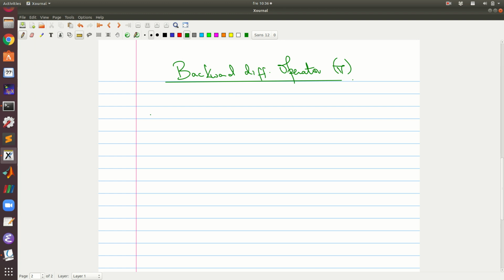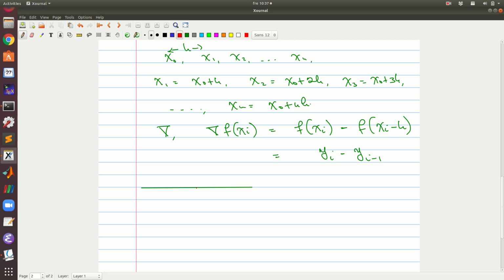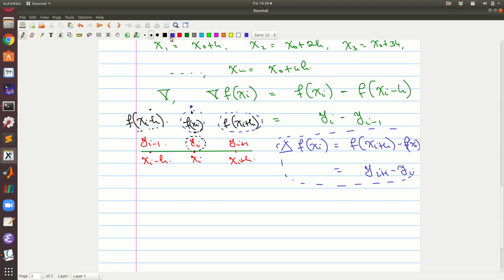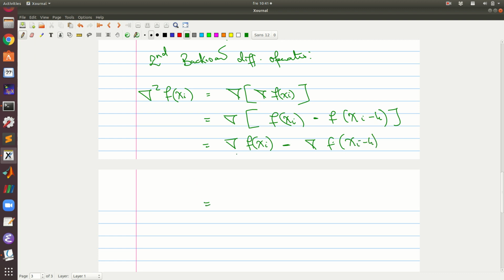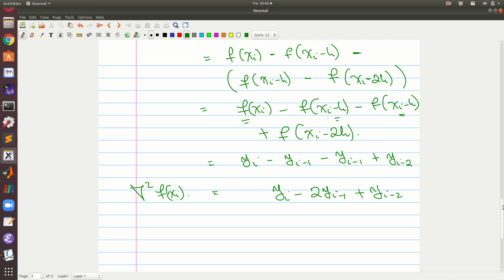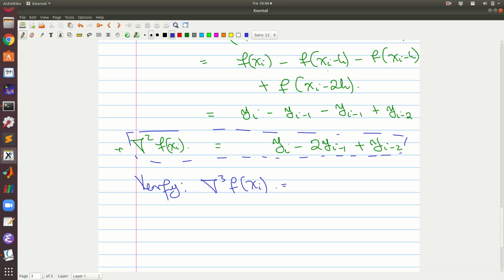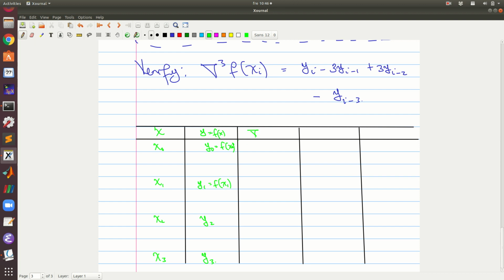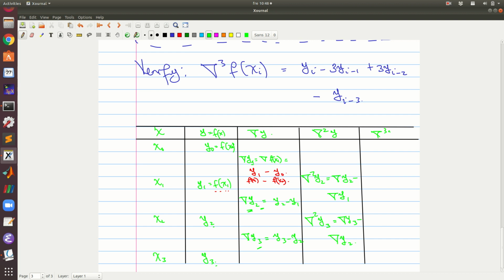NA vid 16 Backward diff operator 1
The backward difference operator